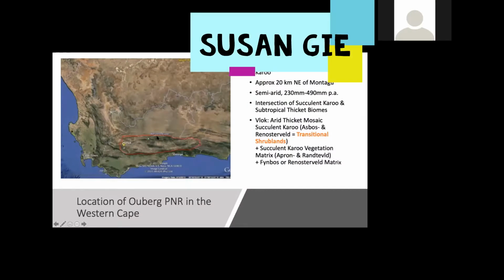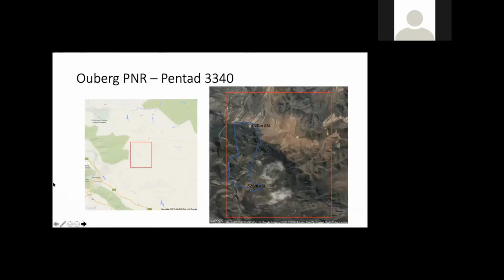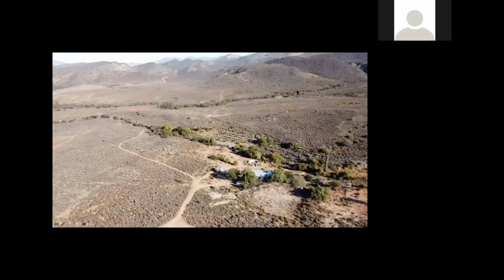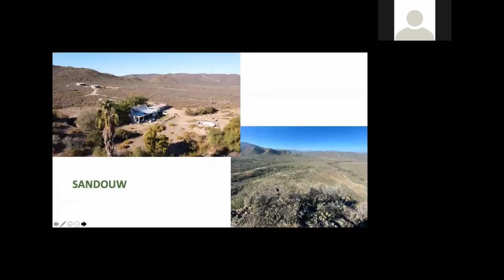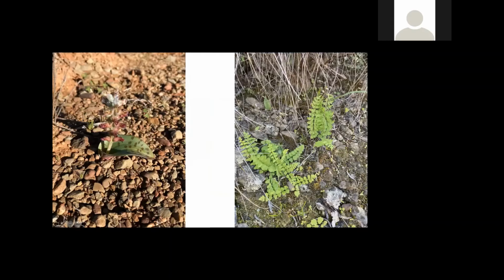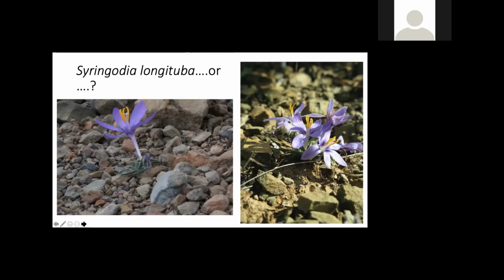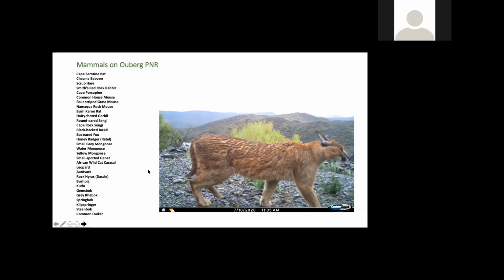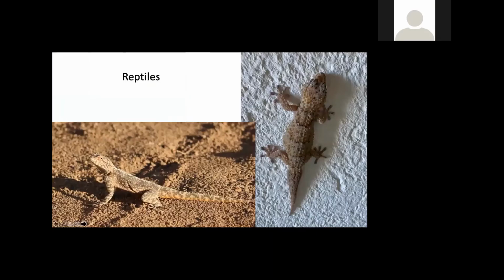BDI BioBash for Africa - Susan Gie - 19 July 2020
Susan shows photos of plants, mammals, birds and reptiles that she contributed to the Virtual Museum from the Ouberg Private Nature Reserve near Montagu in the Western Cape, South Africa.